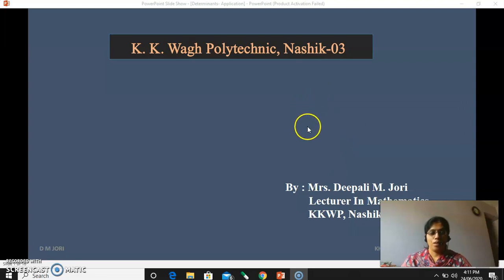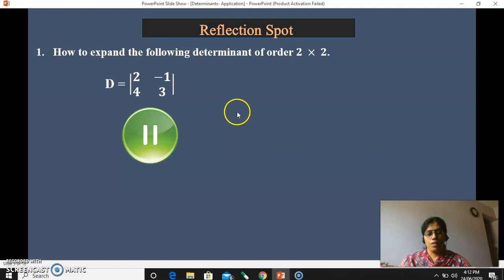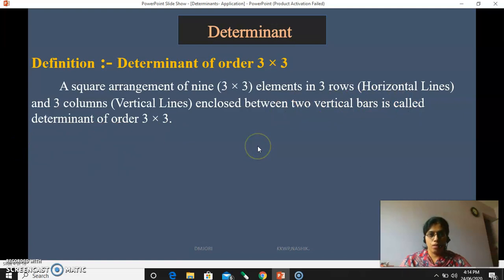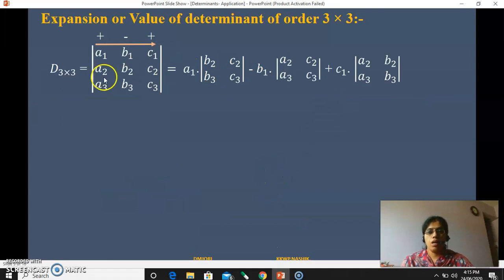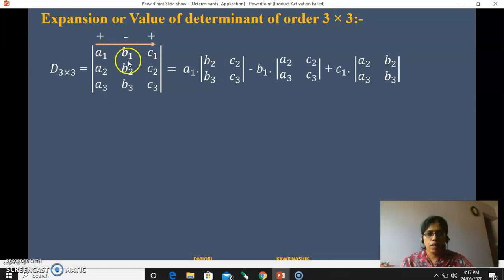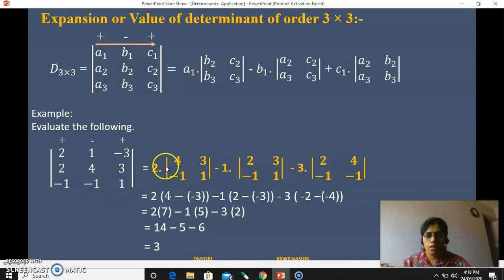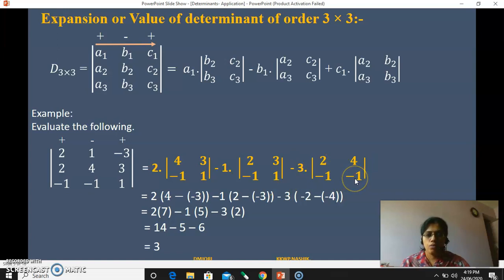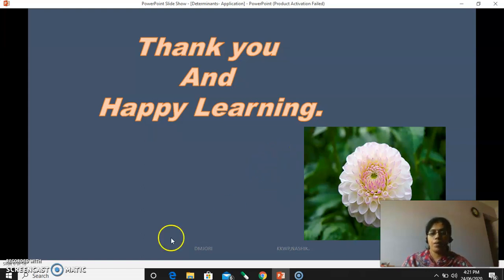Determinants (Part-I)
Revision of 2X2 determinant, Definition and expansion of 3X3 order determinant.